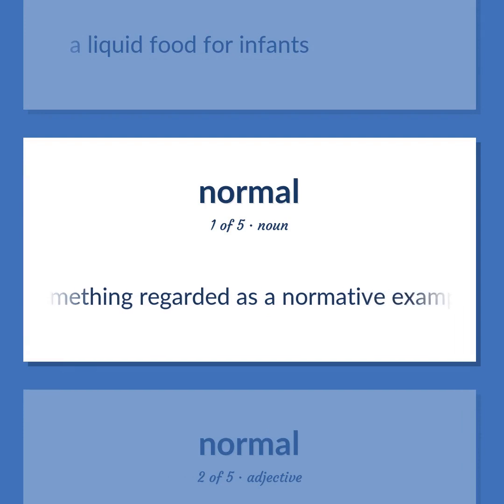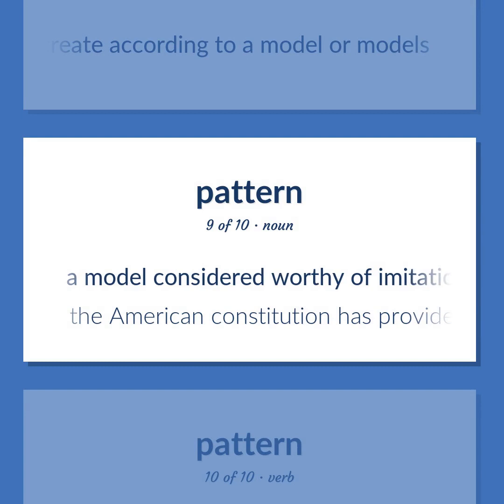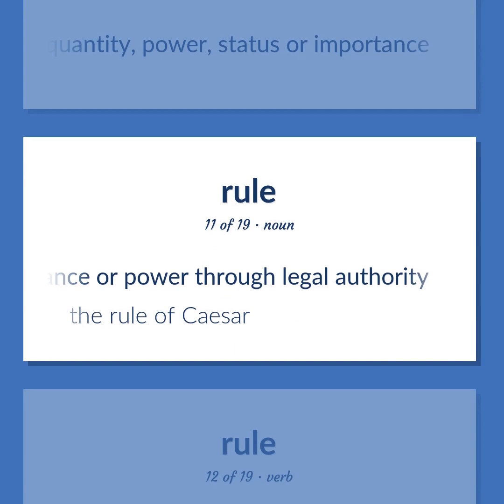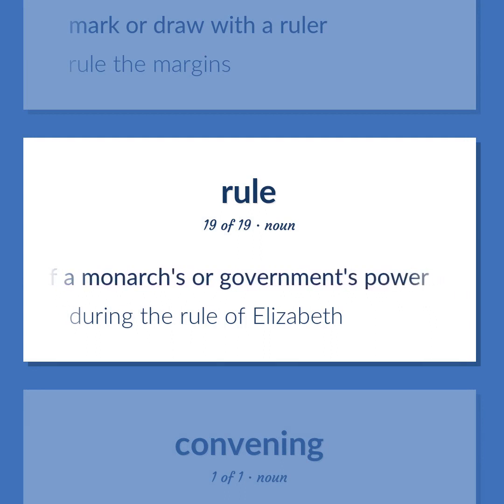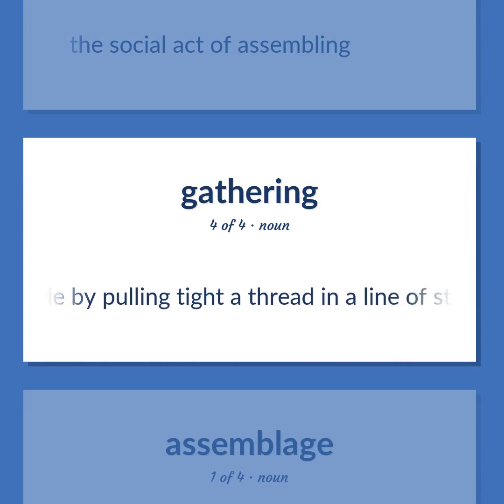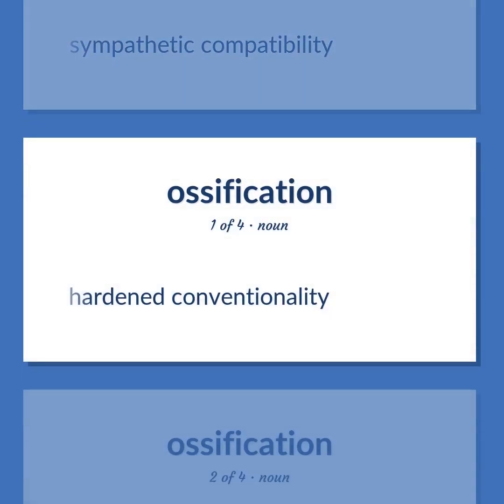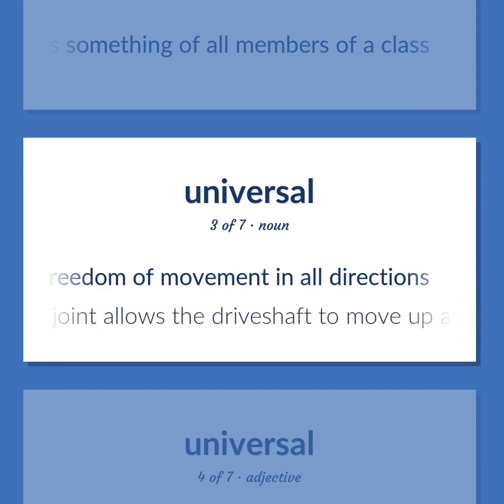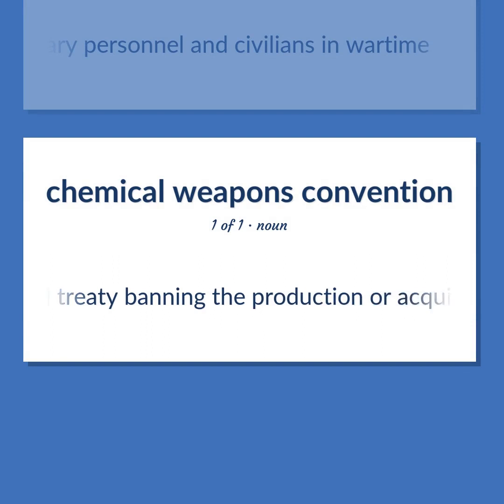Conventions - 118 English Vocabulary Flashcards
CONVENTIONS meaning. Following our free educational materials, you learn English in a great way with ease and efficiency.